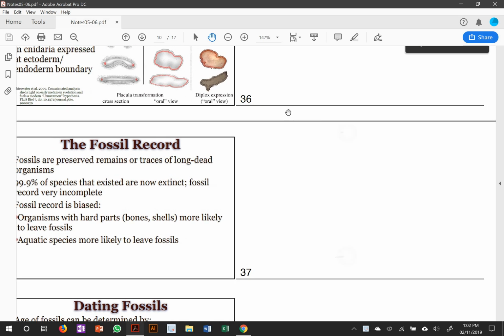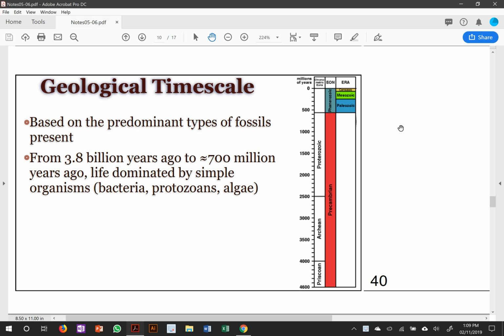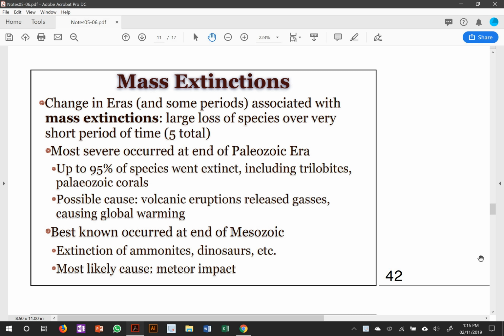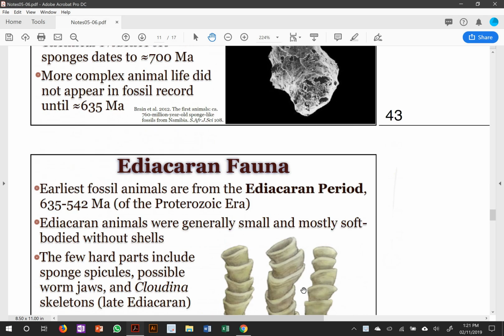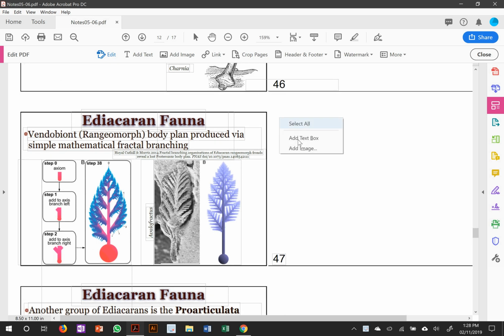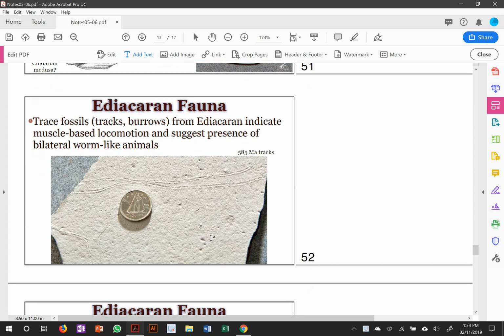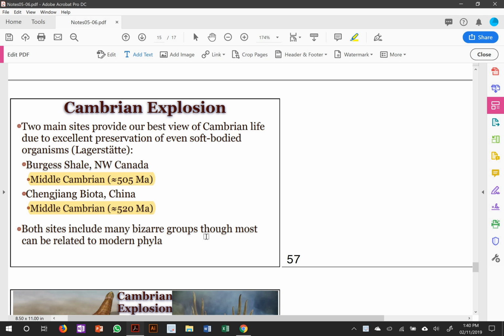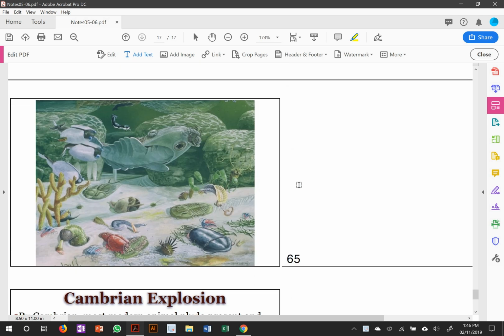Lecture 2.11.19 (Fossil Record, Geological Timescale)